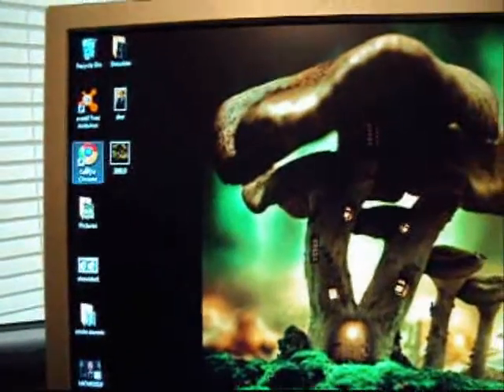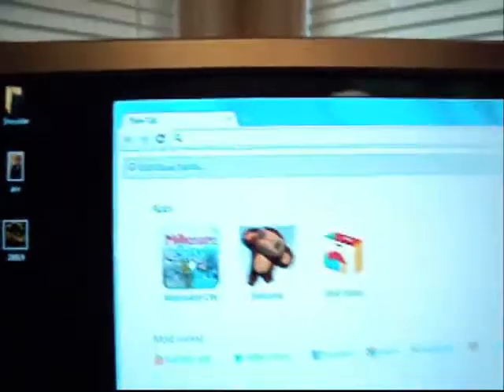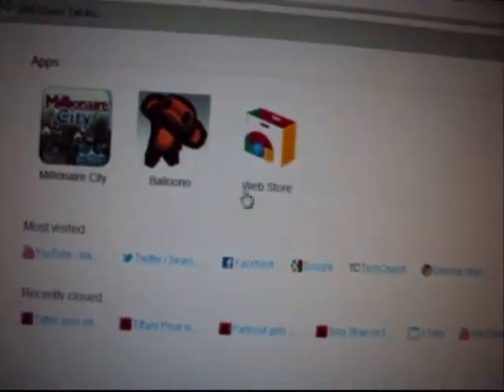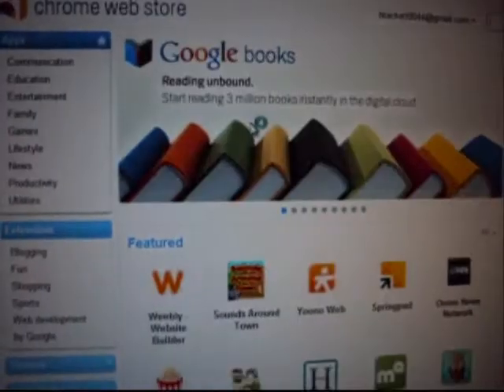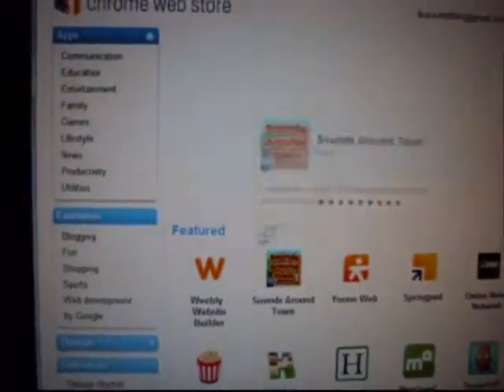Google Chrome OS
Explaining Google Chrome OS. Yes the operating System.